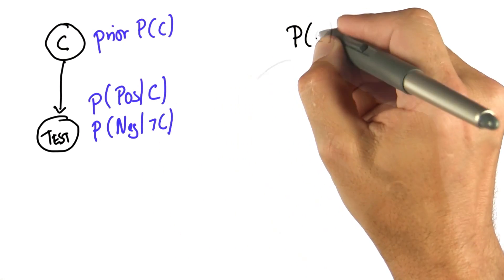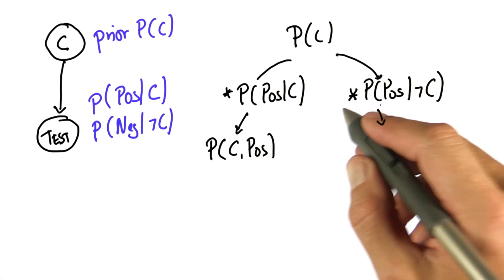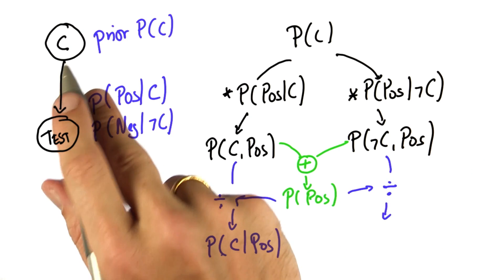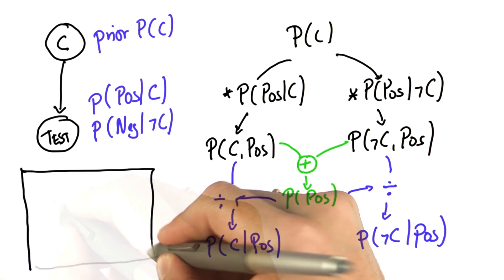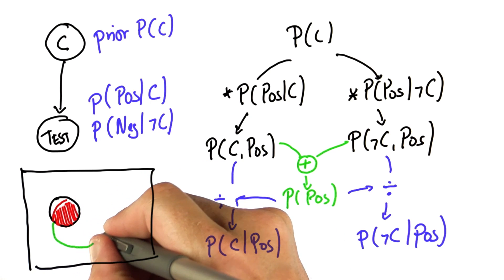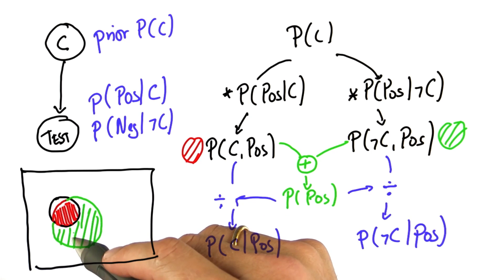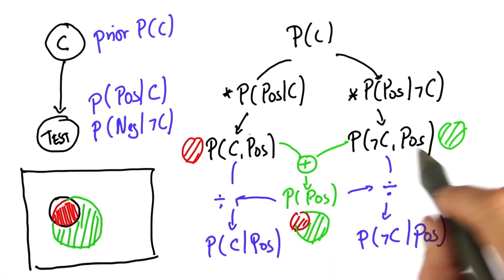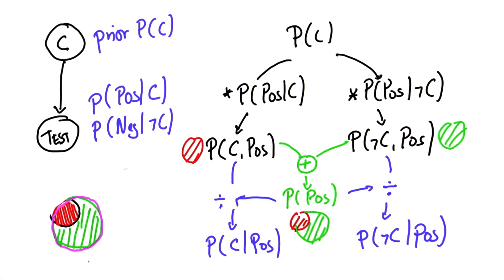Bayes 법칙 요약